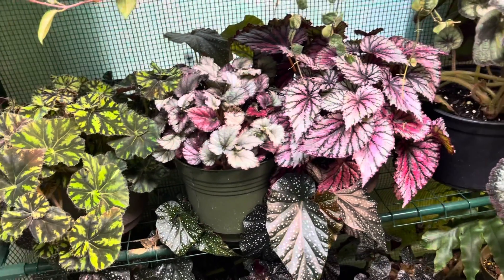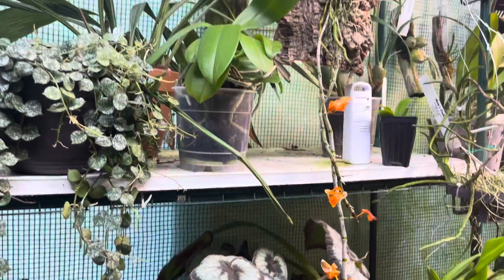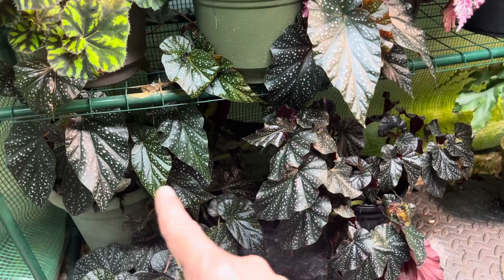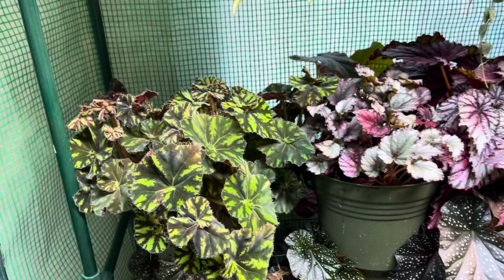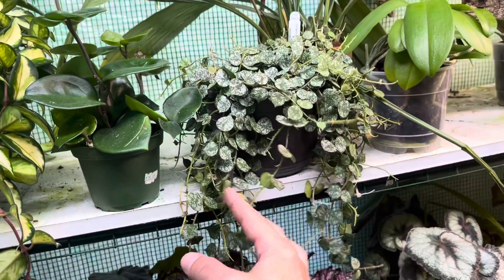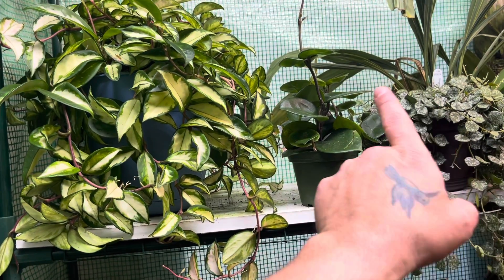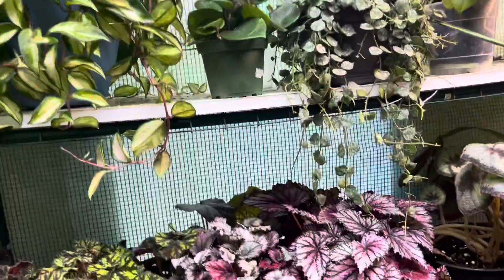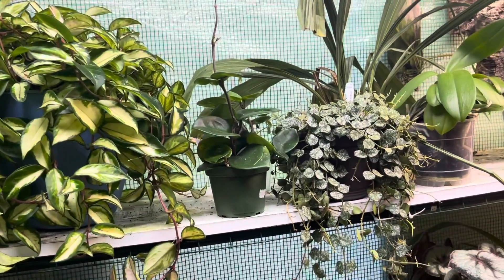Just quick look at some of my Begonias and Hoyas.